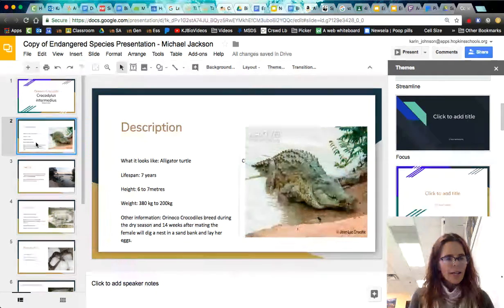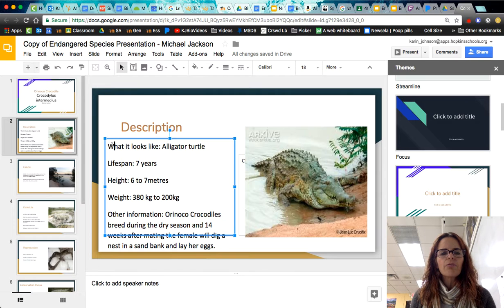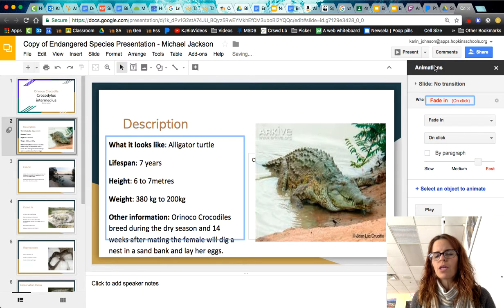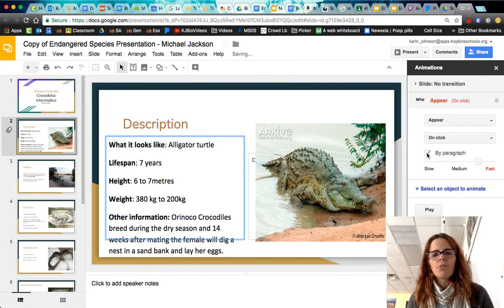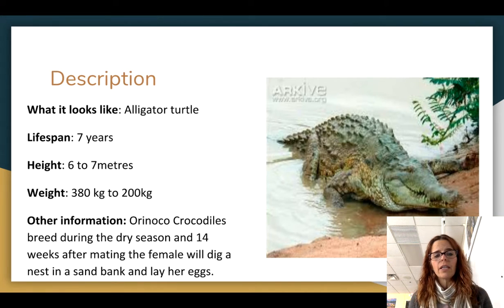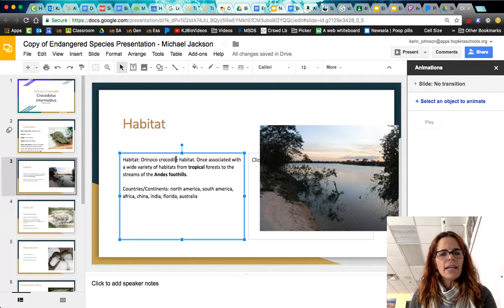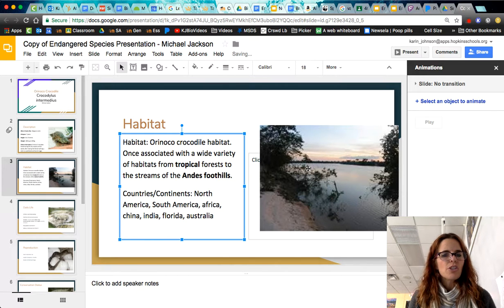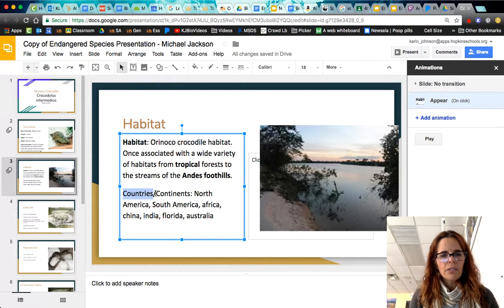Polishing the Endangered Species Projects